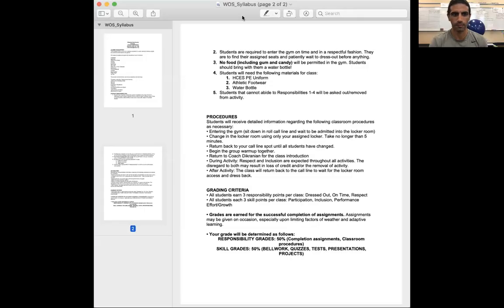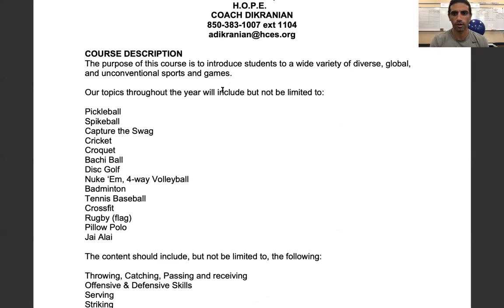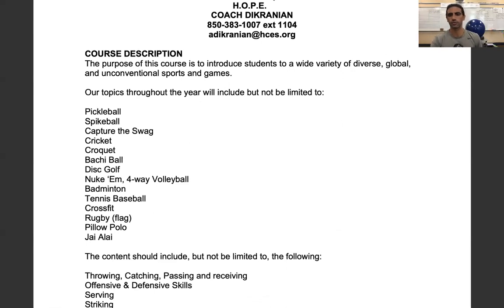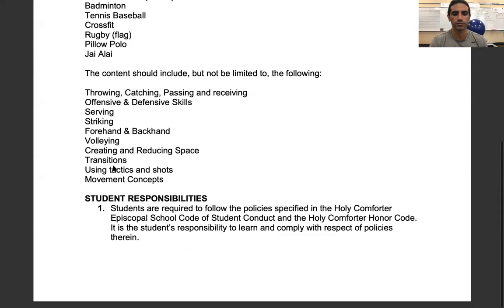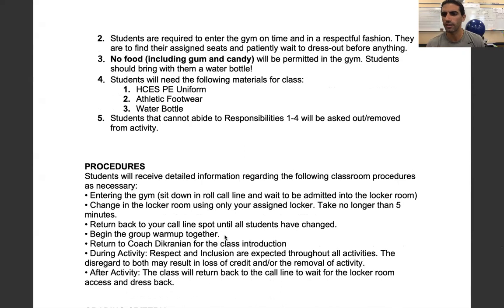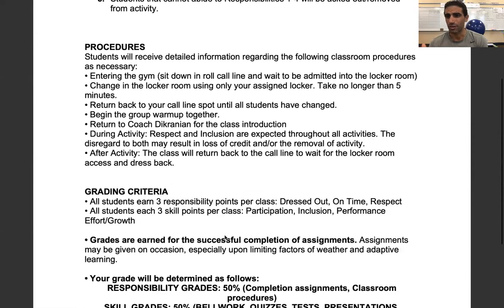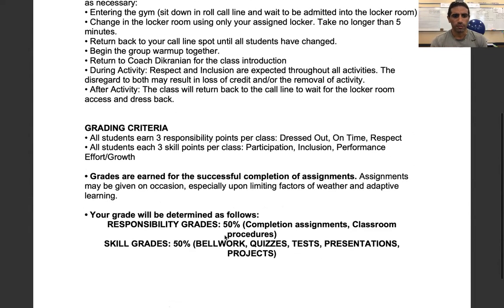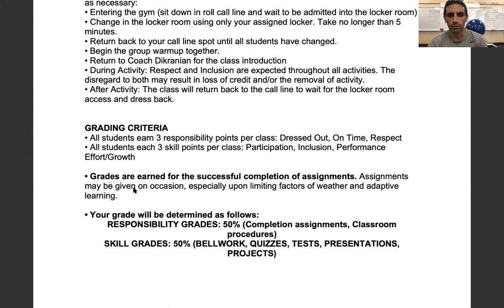Whacked Out Sports (2021-22)